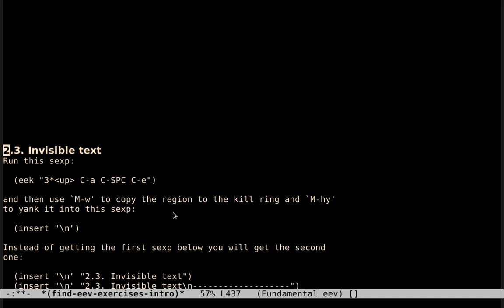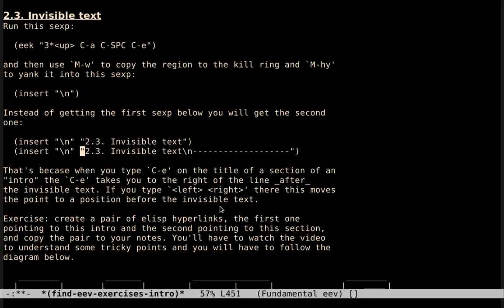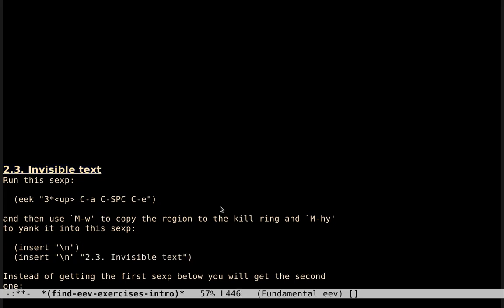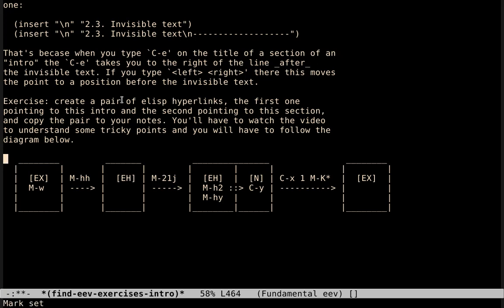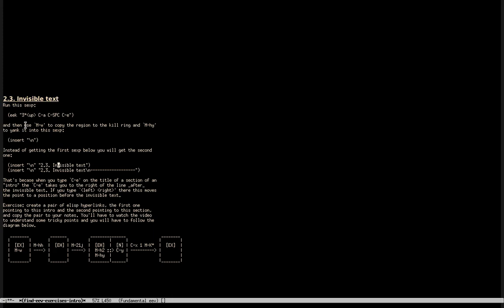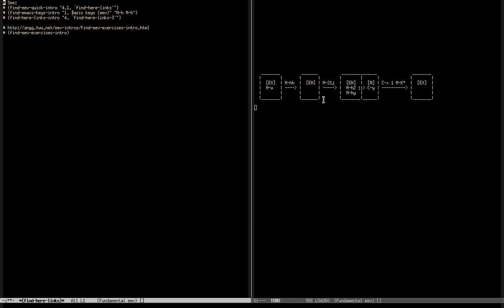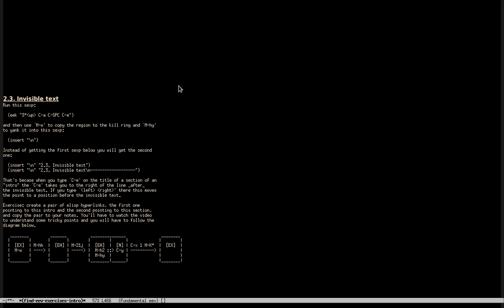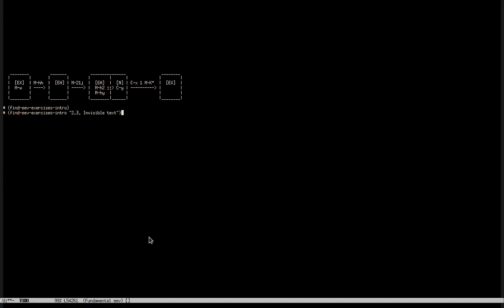Invisible text (workshop 2021-dec-04)